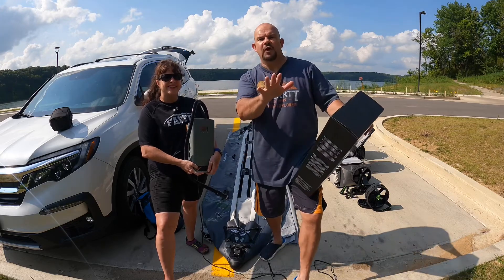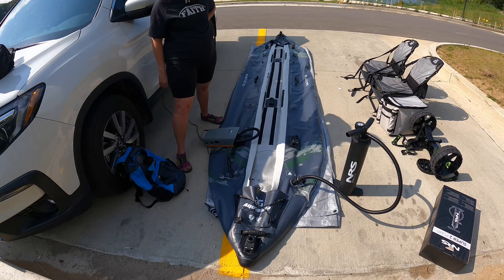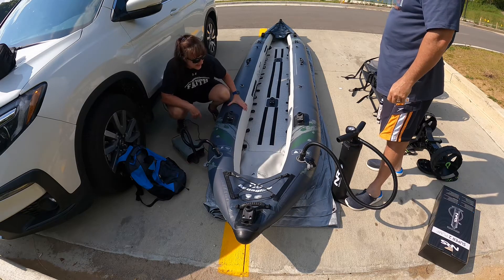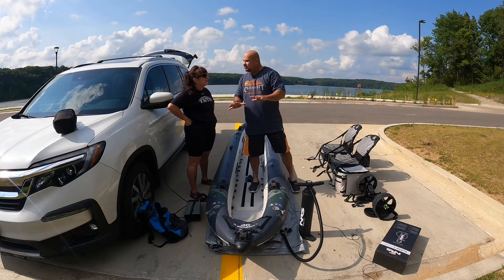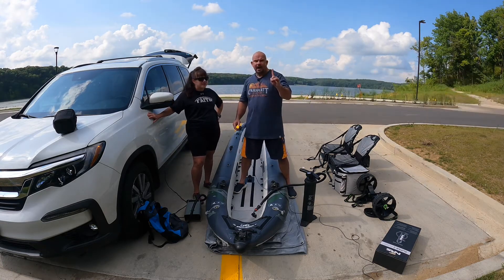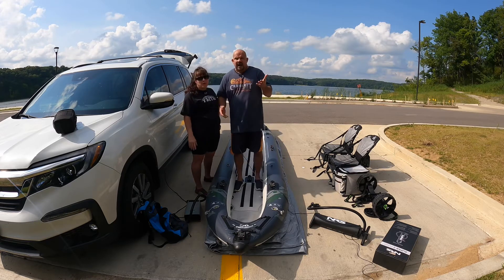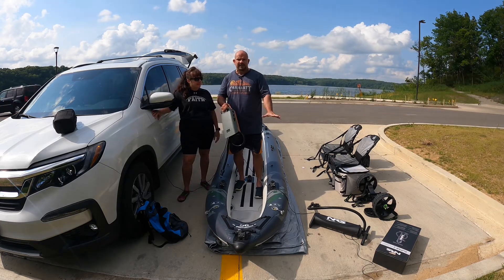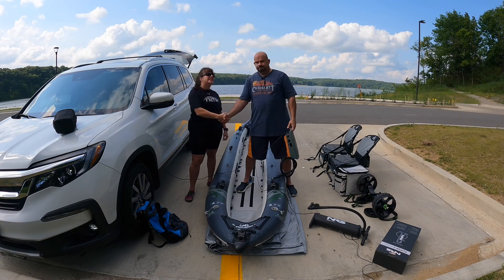Outdoor Master 20 psi pump vs NRS Manual Pressure Pump. Which is better?!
Whether it's an automatic pump or a manual pump, there's got to be a better one to use.
Check out this review to help you in deciding what pump would be best for your kayak, canoe, or SUP.  We compare the Outdoor Master 20 psi high pressure pump to the NSR high pressure manual pump.

Here is an Amazon link to the Outdoor Master pump that we used in the video

Here is the link to the newest Outdoor Master pump

Here is the link to the smaller NRS hand pump

If you enjoyed this REVIEW and got something out of this, please consider buying me a cup of coffee!